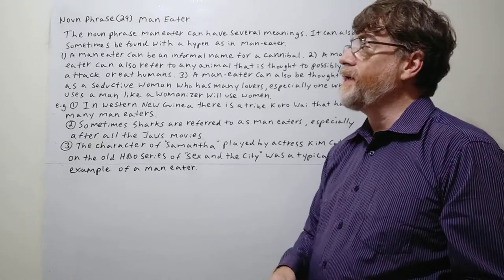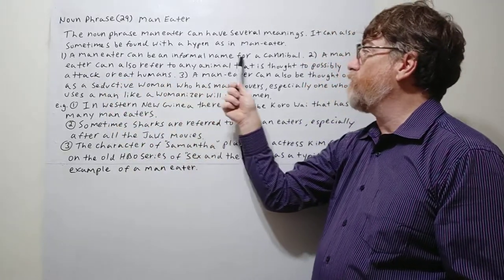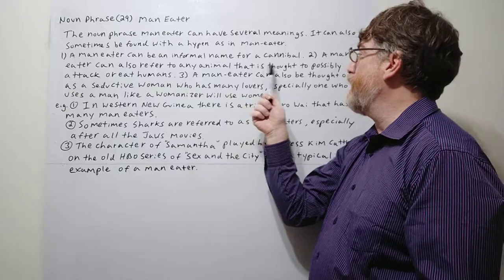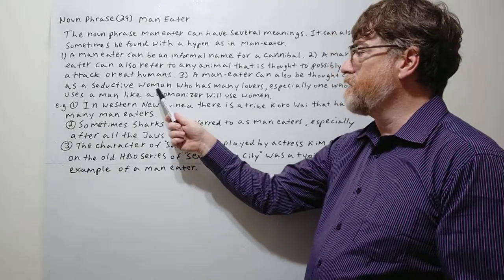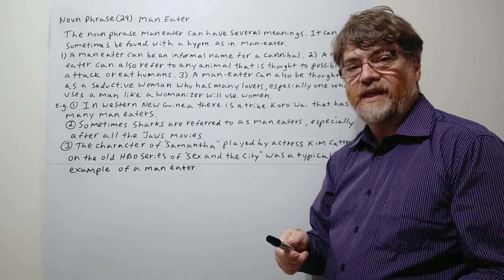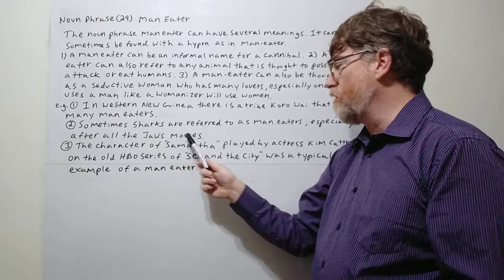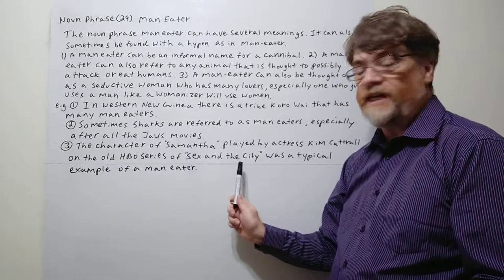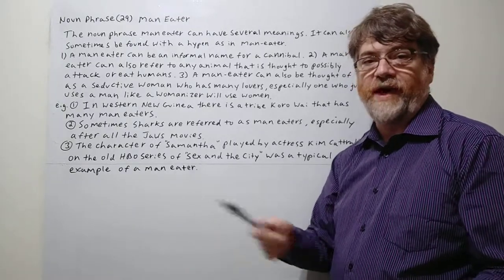English Tutor Nick P Noun Phrase (29) Man Eater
In this video we will review three uses and meanings of the noun phrase man eater. You can use the captions to view all the words spoken in this video.